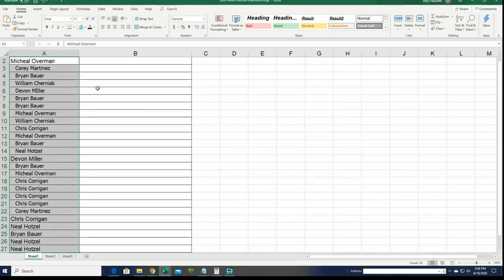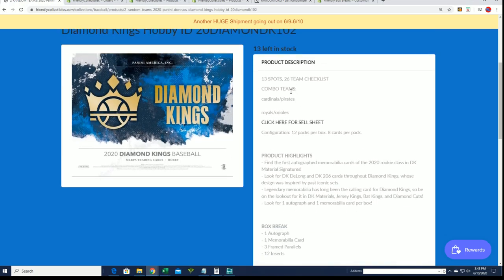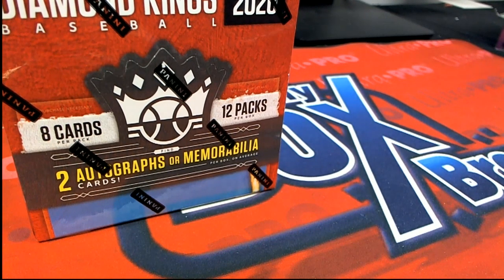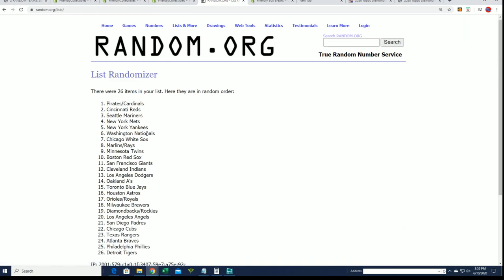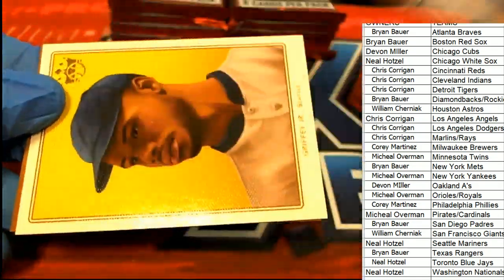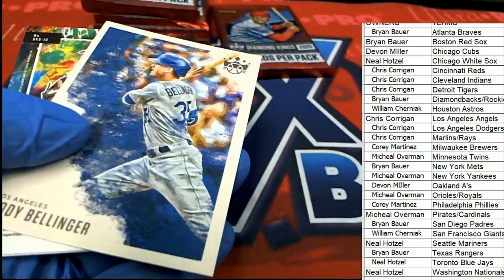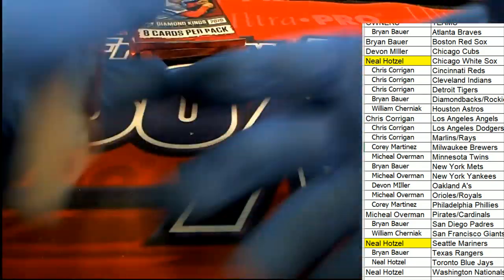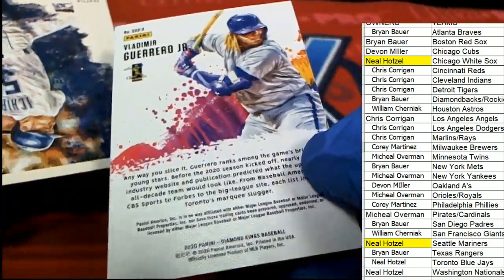2020 Panini Donruss Diamond Kings Hobby ID 20DIAMONDK101